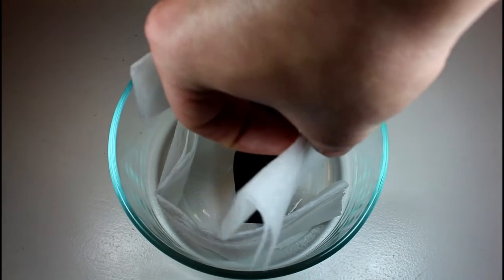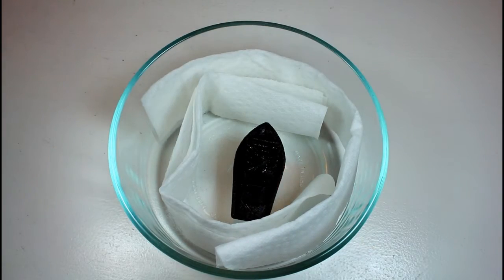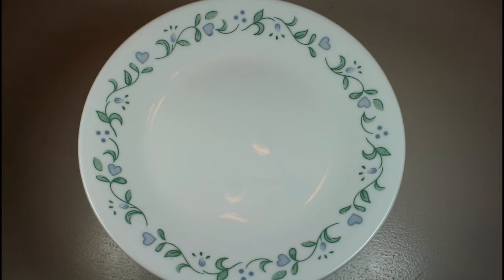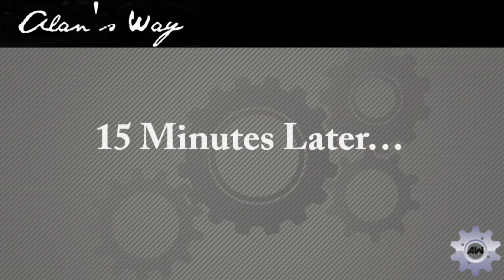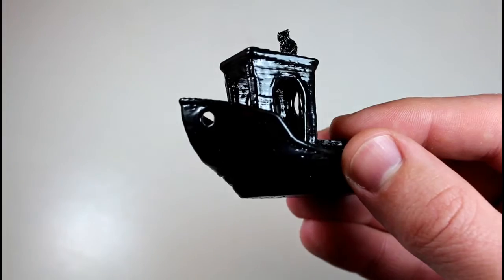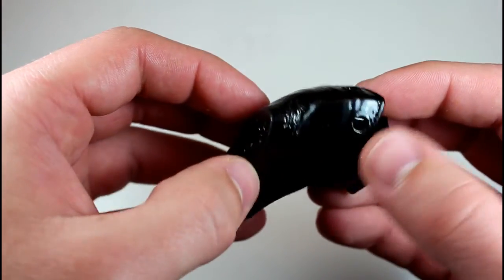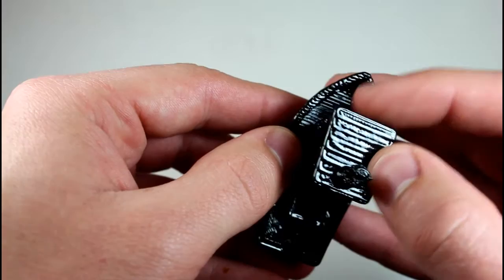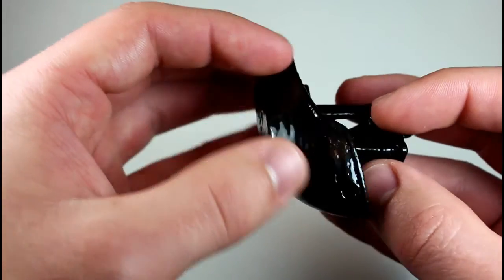Acetone Smoothing of ABS!!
Hey Youtube,

I am back with my first attempt at acetone smoothing.  This can be very dangerous as acetone is both poisonous and flammable so make sure you do this in a well ventilated area away from ignition sources.

I left the model in the acetone vapour for 45 min. This may have been a little too long but the vertical surfaces turned out very smooth. Next time I will need to do a little more prepping on the flat/low slope surfaces to get smoother surfaces.